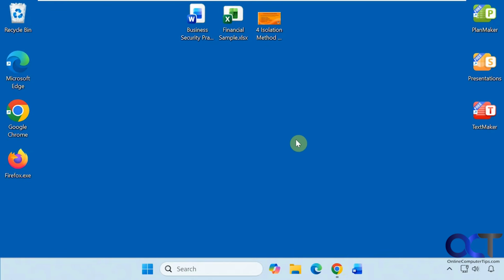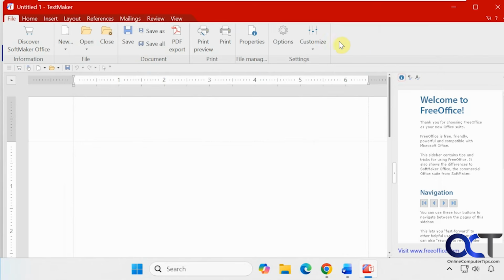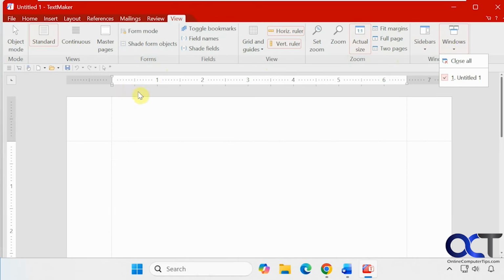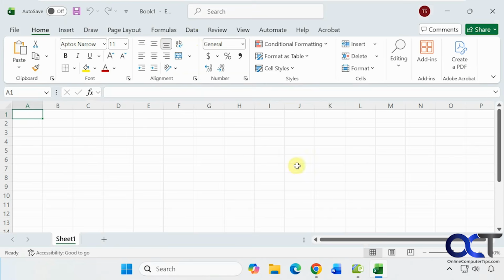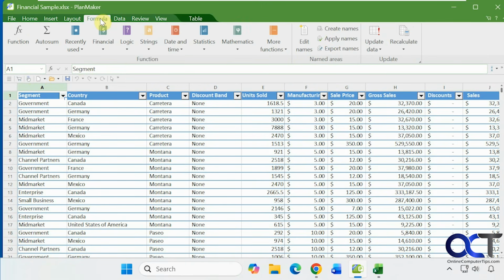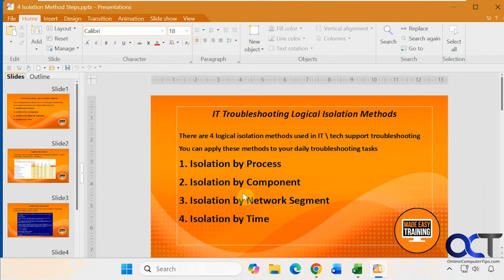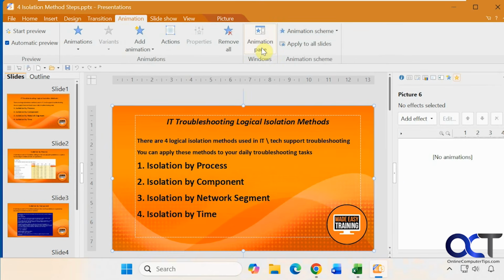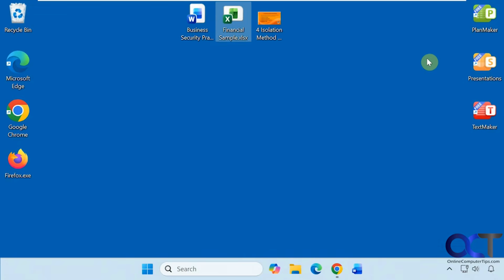SoftMaker FreeOffice Overview: Word, Excel & PowerPoint Alternative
Discover SoftMaker FreeOffice, a powerful, lightweight, and completely free alternative to Microsoft Office and LibreOffice. In this video, we explore everything FreeOffice has to offer, including TextMaker, PlanMaker, and Presentations. Whether you’re a student, professional, or casual user, this free office suite delivers impressive compatibility with DOCX, XLSX, and PPTX formats while running faster than many paid office programs. If you're looking for a free, modern, and easy‑to‑use office suite for Windows, macOS, or Linux, SoftMaker FreeOffice may be the perfect solution.

Here is a link where you can download FreeOffice.

0:00 - Introduction
1:07 - TextMaker Features and comparison to Word
5:45 - PlanMaker Features and comparison to Excel
10:25 - Presentation Features and comparison to PowerPoint